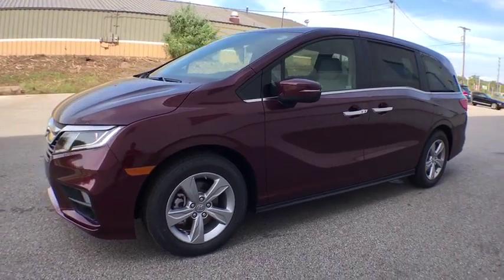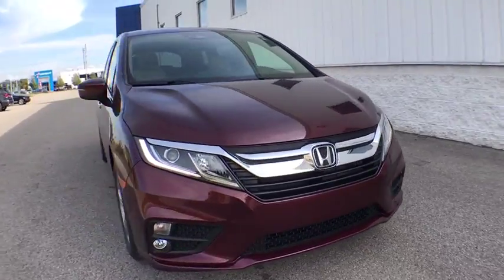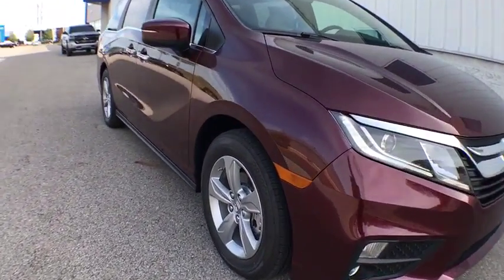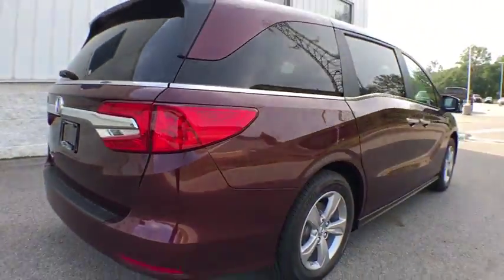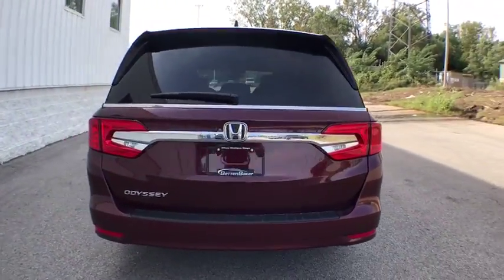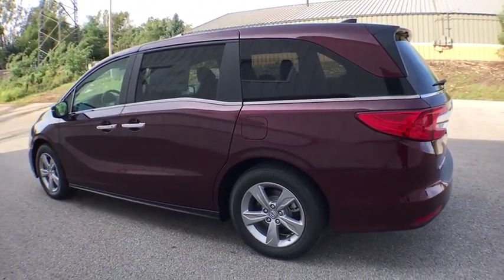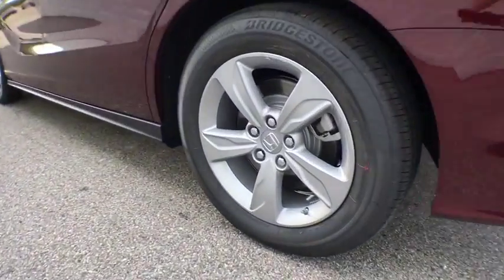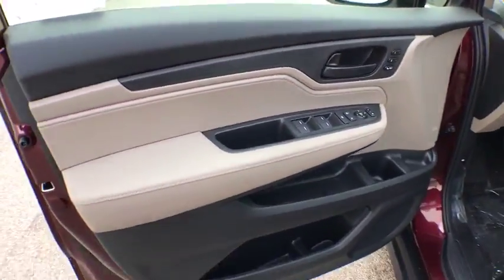2019 Honda Odyssey Muskegon, Grand Rapids, Kalamazoo, Holland, Grandville, MI 19H096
2019 Honda Odyssey available in Muskegon, Michigan at Betten Baker Honda. Servicing the Grand Rapids, Kalamazoo, Holland, Grandville, MI area.

This 2019 Honda Odyssey EX-L is offered to you for sale by Betten Honda. The look is unmistakably Honda, the smooth contours and cutting-edge technology of this Honda Odyssey EX-L will definitely turn heads. You can finally stop searching... You've found the one you've been looking for. You've found the one you've been looking for. Your dream car. You could keep looking, but why? You've found the perfect vehicle right here.
2 LCD Monitors In The Front,Radio w/Seek-Scan, Clock, Speed Compensated Volume Control and My Honda Music Internal Memory,Audio Theft Deterrent,Radio: 160-Watt AM/FM/HD/SiriusXM Audio System -inc: 6 speakers, subwoofer, multi-zone audio, Bluetooth HandsFreeLink, Bluetooth streaming audio, MP3/auxiliary input jack, radio data system (RDS), SMS text message function, 2.5-amp USB audio interface port in front, 2.5-amp USB charging port in center console, 2 2.5-amp USB charging ports in second row, CabinControl remote compatibility, 8 display audio w/high-resolution (720P) electrostatic touch-screen and customizable feature settings, Apple CarPlay/Android Auto, illuminated steering wheel-mounted audio controls and black fin-type roof-mounted antenna,Galvanized Steel/Aluminum Panels,Deep Tinted Glass,Front Fog Lamps,Body-Colored Rear Bumper,Chrome Door Handles,Black Grille w/Chrome Accents,Tires: P235/60R18 103H AS,Chrome Side Windows Trim, Black Front Windshield Trim and Chrome Rear Window Trim,Fixed Rear Window w/Fixed Interval Wiper and Defroster,Speed Sensitive Variable Intermittent Wipers,Tailgate/Rear Door Lock Included w/Power Door Locks,Express Open/Close Sliding And Tilting Glass 1st Row Sunroof w/Sunshade,Lip Spoiler,Steel Spare Wheel,Fully Automatic Projector Beam Halogen Daytime Running Auto High-Beam Headlamps w/Delay-Off,Clearcoat Paint,Body-Colored Power w/Tilt Down Heated Side Mirrors w/Manual Folding and Turn Signal Indicator,Wheels: 18 Dark Silver-Painted Alloy,Compact Spare Tire Mounted Inside,Power Liftgate Rear Cargo Access,Body-Colored Front Bumper,Perimeter/Approach Lights,Power Sliding Rear Doors,Remote Releases -Inc: Power Cargo Access,Digital/Analog Display,Vinyl Door Trim Insert,Leather Seat Trim -inc: front and outboard 2nd-row,Driver And Front Passenger Armrests and Rear Center Armrest Rear Seat Mounted Armrest w/Storage,8-Way Driver Seat,Fade-To-Off Interior Lighting,Fixed 60-40 Split-Bench Leatherette 3rd Row Seat Front, Manual Recline, Manual Fold Into Floor, 3 Manual and Adjustable Head Restraints,Front And Rear Map Lights,2 Seatback Storage Pockets,Systems Monitor,Delayed Accessory Power,Power 1st Row Windows w/Front And Rear 1-Touch Up/Down,Rear Cupholder,Manual Tilt/Telescoping Steering Column,Proximity Key For Doors And Push Button Start,Cargo Space Lights,Power Door Locks w/Autolock Feature,Seats w/Leatherette Back Material,Manual Anti-Whiplash Adjustable Front Head Restraints and Manual Adjustable Rear Head Restraints,Door Mirrors,HomeLink Garage Door Transmitter,Power Fuel Flap Locking Type,Distance Pacing,HVAC -inc: Underseat Ducts and Headliner/Pillar Ducts,Power Rear Windows, Fixed 3rd Row Windows and w/Manual Sun Blinds,Illuminated Locking Glove Box,Redundant Digital Speedometer,Driver And Passenger Visor Vanity Mirrors w/Driver And Passenger Illumination,Removable 40-20-40 Folding Split-Bench Front Facing Manual Reclining Fold Forward Seatback Rear Seat w/Manual Fore/Aft and Magic Slide 2nd-Row Seats Side-To-Side Sliding,Passenger Seat,Driver / Passenger And Rear Door Bins,Cruise Control w/Steering Wheel Controls,Full Floor Console w/Covered Storage, Mini Overhead Console w/Storage, Conversation Mirror and 3 12V DC Power Outlets,Perimeter Alarm,Driver Foot Rest,Full Carpet Floor Covering -inc: Carpet Front And Rear Floor Mats,Engine Immobilizer,Heated Front Bucket Seats -inc: driver's seat 12-way power adjustment w/4-way power lumbar support and 2-position memory and front passenger's seat 4-way power adjustment,Leather Steering Wheel,Dual Zone Front Automatic Air Conditioning,Front And Rear Anti-Roll Bars,Single Stainless Steel Exhaust,Engine: 3.5L V6 SOHC 24-Valve i-VTEC,19.5 Gal. Fuel Tank,Gas-Pressurized Shock Absorbers,Transmission: 9-Speed Automatic -inc: shift-by-wire (SBW) and paddle shifters,Trailing Arm Rear Suspension w/Coil Springs,4-Wheel Disc Brakes w/4-Wheel ABS, Front Vented Discs, Brake Assist, Hill Hold Control and Electric Parking Brake,Electric Power-Assist Speed-Sensing Steering,GVWR: 6,019 lbs,4.33 Axle Ratio,Front-Wheel Drive,Transmis